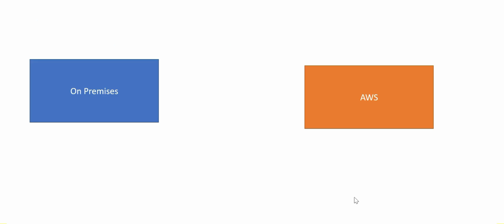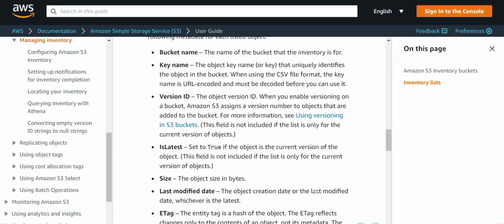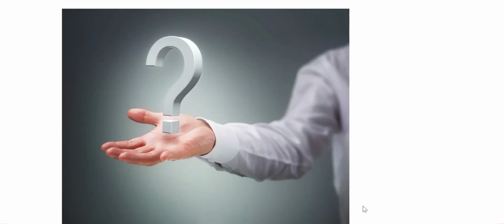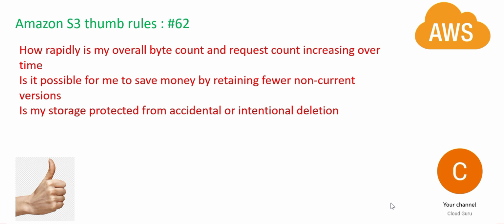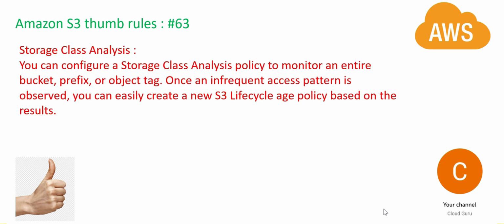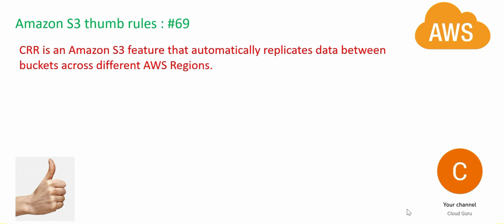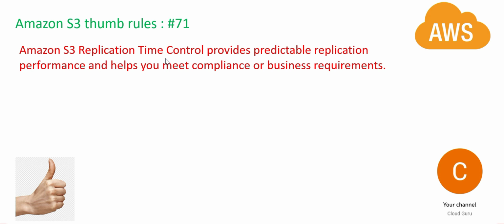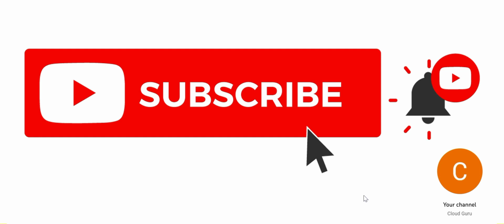AWS S3 Advanced Thumb Rules to clear AWS certifications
This video highlights important advanced thumb rules related to AWS S3 service , which will help clear the AWS Cloud Practitioner ,and AWS Solution Architect Associate certification exams.